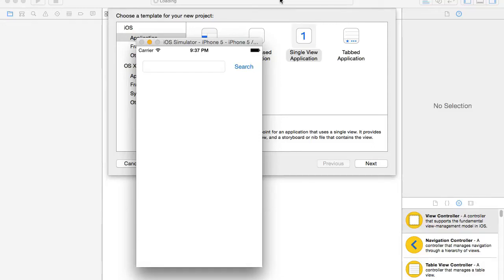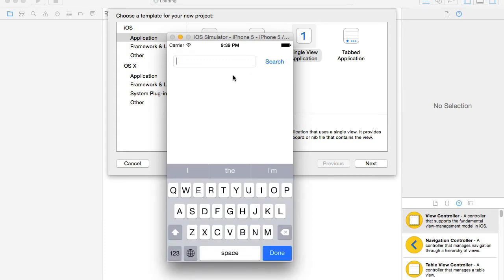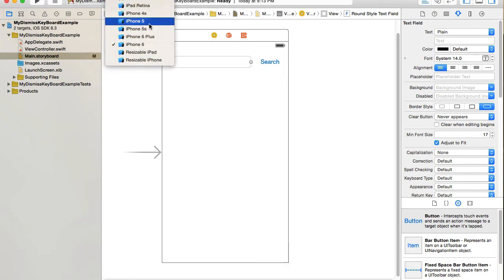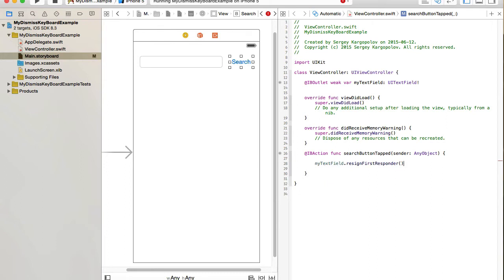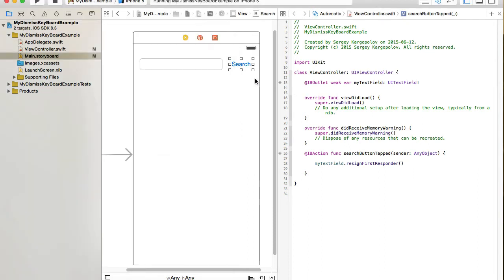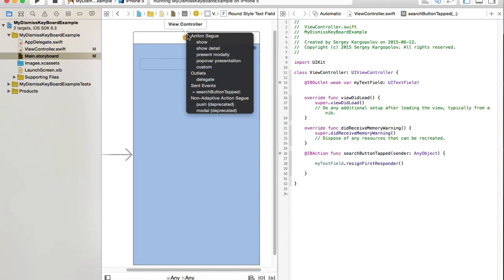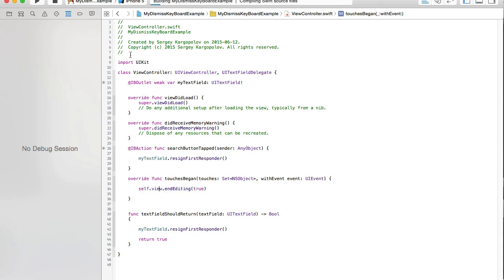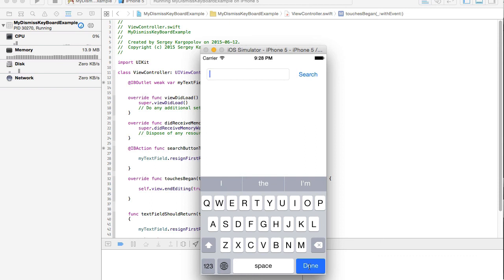Dismiss keyboard example in Swift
In this video I am going to show you a couple of different ways to dismiss keyboard.